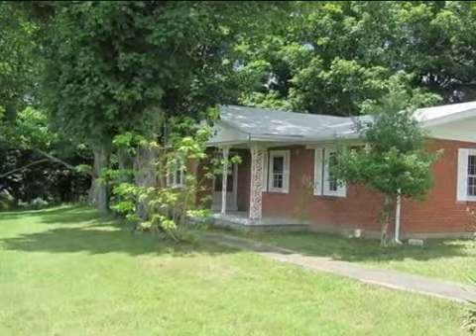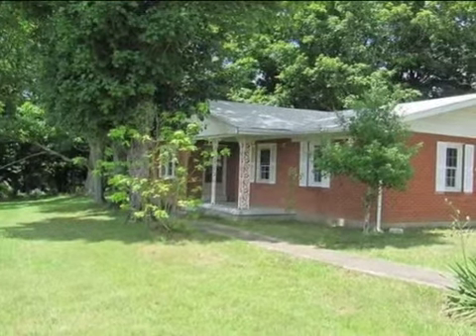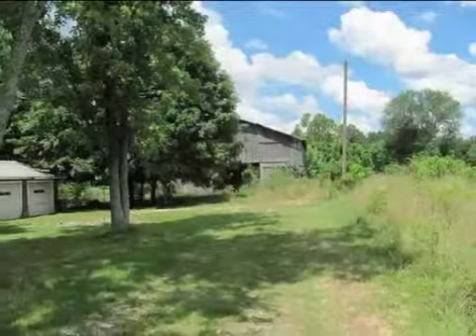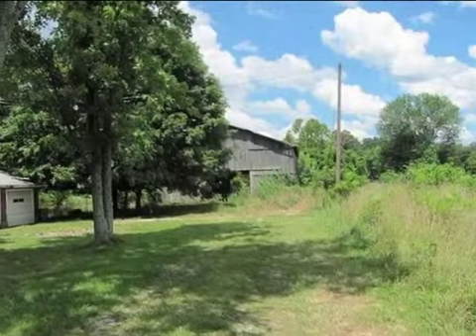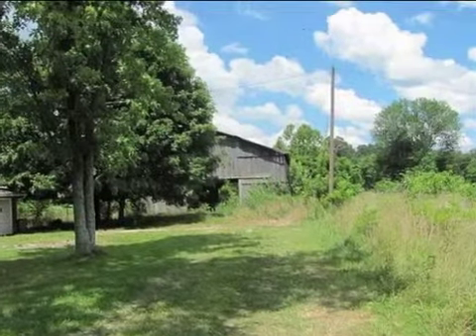Real estate for sale in Cub Run Kentucky - MLS# 10020968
1560 Roseburg Road
Cub Run Kentucky 42729
MLS# 10020968

Nice small farm with 16 acres Brick home 2 car detached garage and a large barn. This farm has good fencing for cattle goats or horses. This is a Fannie Mae

property purchase this property for as little as 3% down. Homepath &quot;First Look&quot; for the first 15 days for owner occupant only. This home has hardwood floors and buyer

will need to verify septic